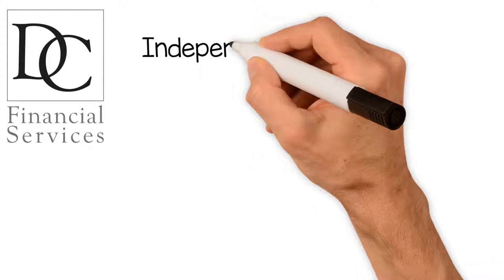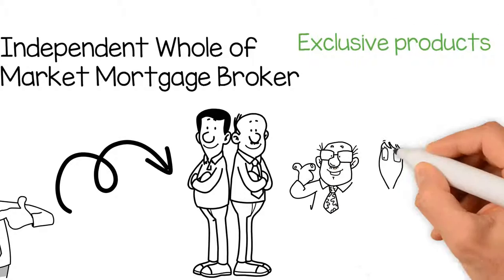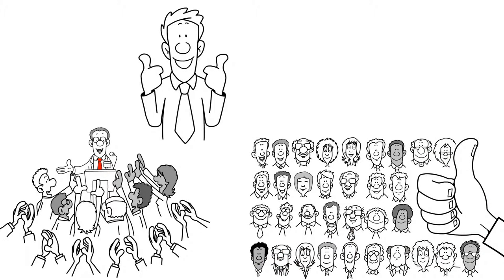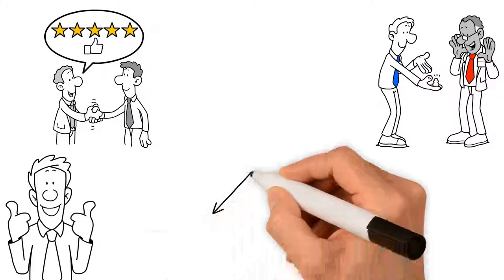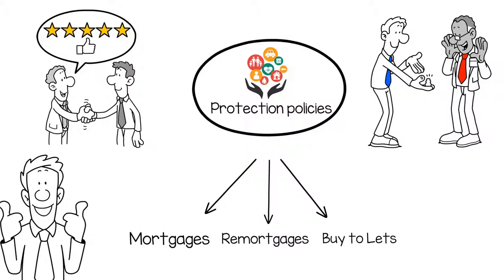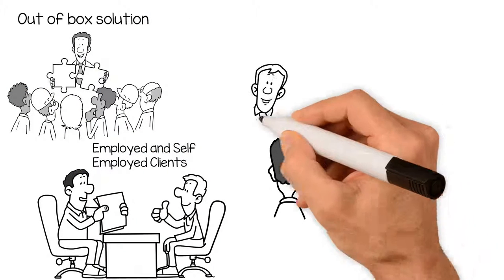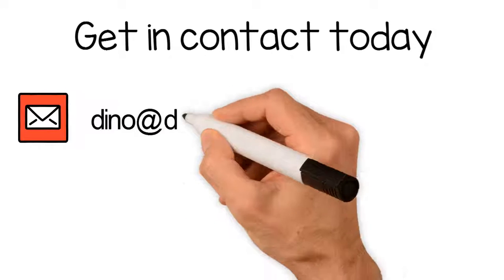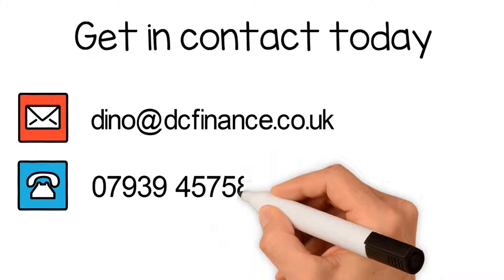DC Finance Introduction Video V1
We are a Whole of Market Independent Mortgage and Protection Broker helping out our clients in all aspects of their mortgage and protection requirements. We deal with a wide variety of clients from first time buyers, homemovers and buy to let investors.